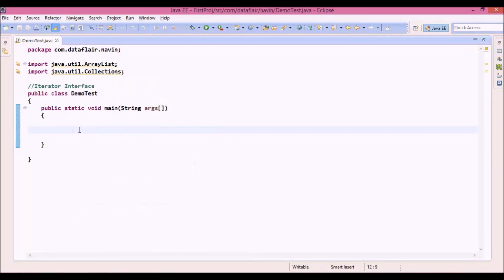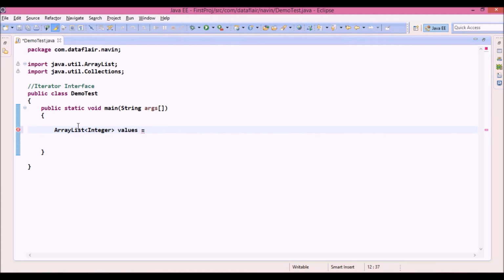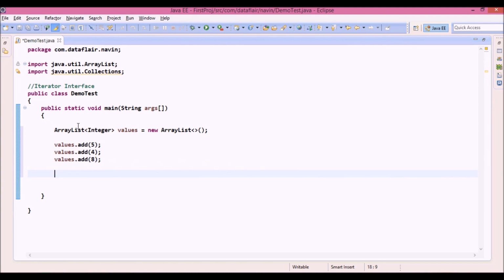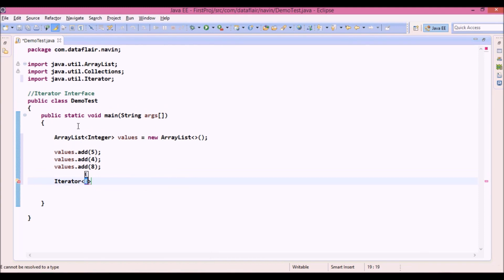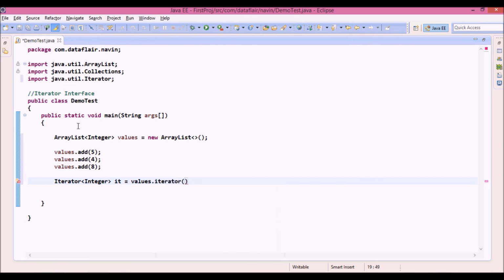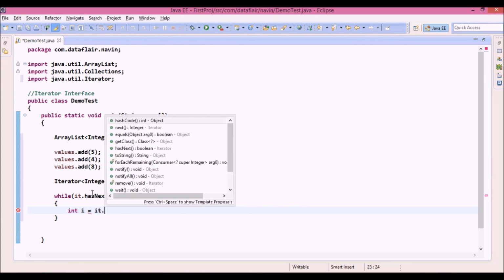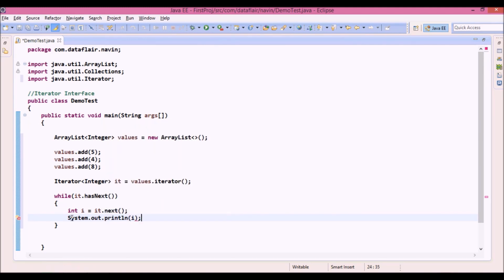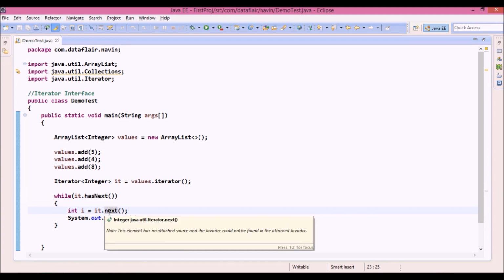Java Iterator Interface